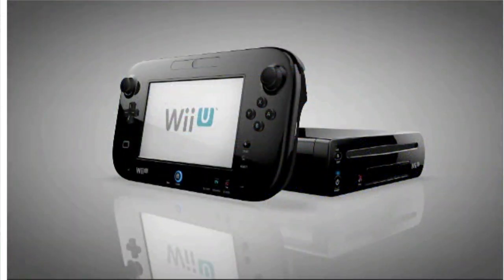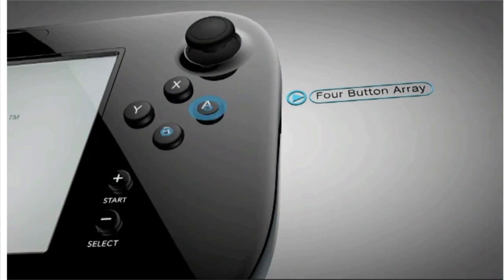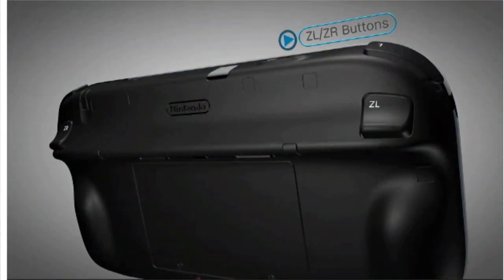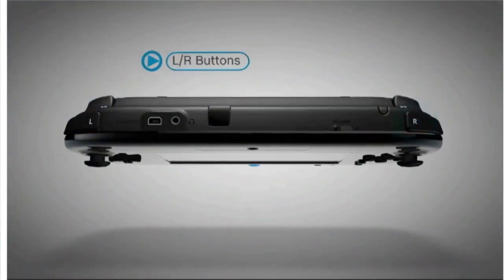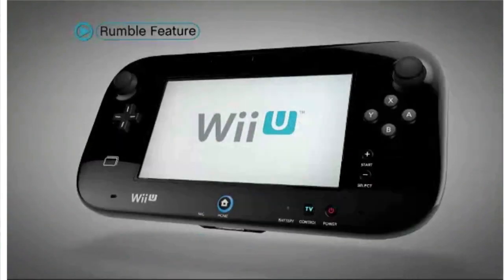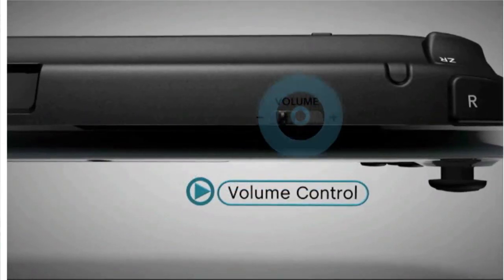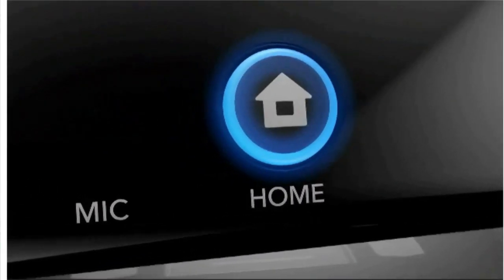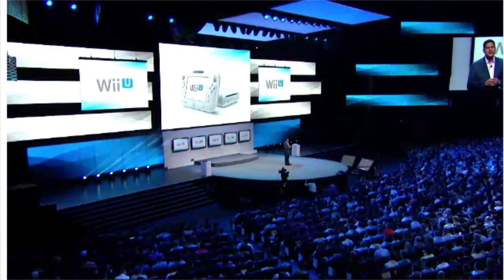Wii U Controller - Official E3 2012 Reveal (Wii U) [HD]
Wii U Trailer Demo live from E3 2012!!

I like it!! Let me know what you think with a Like and a comment!!